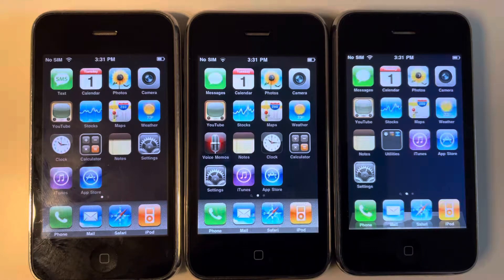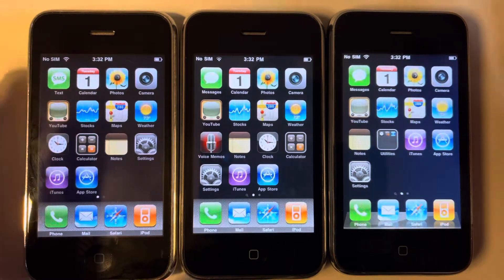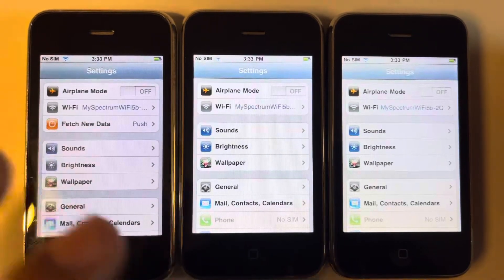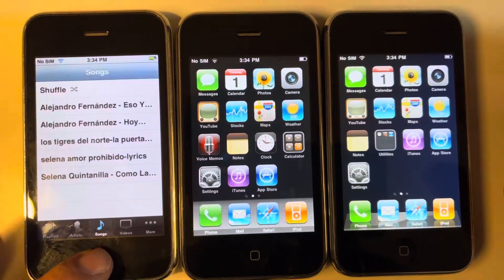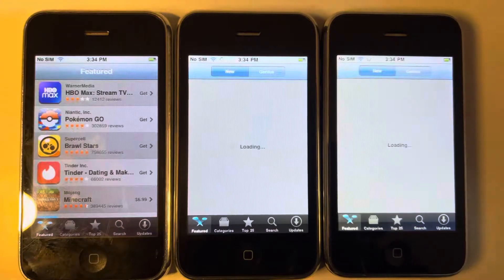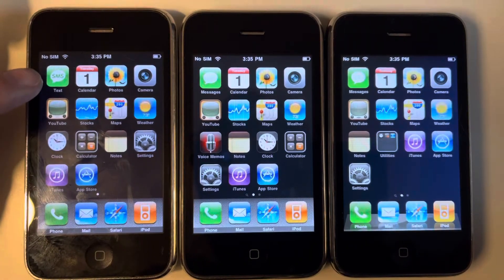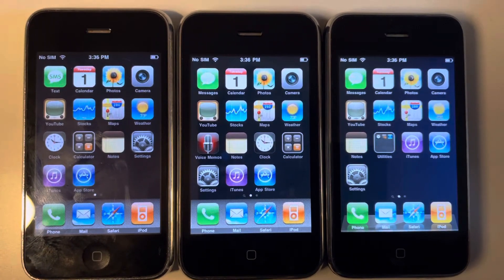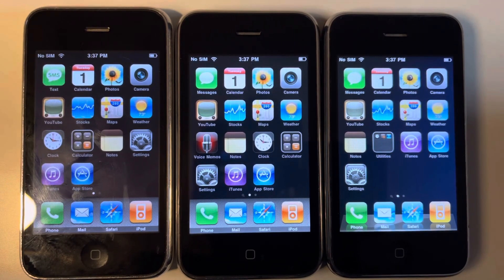iPhone 3G Comparison 2020 iOS 2 vs iOS 3 vs iOS 4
This video was shot in 4K 60FPS unlike my last video. Of course YouTube mobile won’t let me upload it at full resolution. Sorry guys! :(

Acquired this iPhone 3G with iOS 2 (watch my last video for more) so I decided to do a comparison to see differences in a iPhone 3G on iOS 2, iOS 3, and iOS 4.

If you enjoyed the video please like so I know.

I APOLOGIZE FOR PUTTING 3GS IN THE TITLE. I KNOW THESE ARE 3G MODELS! I AM VERY SORRY IF I CONFUSED ANYONE!